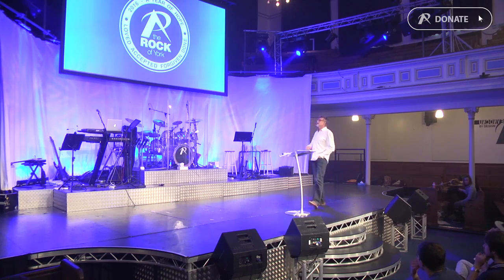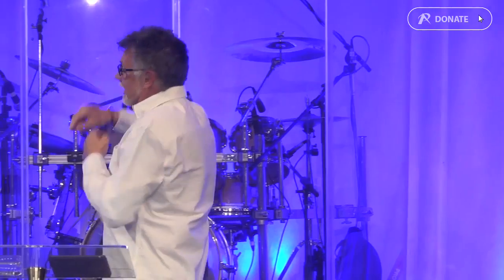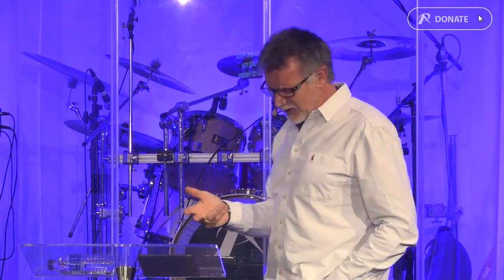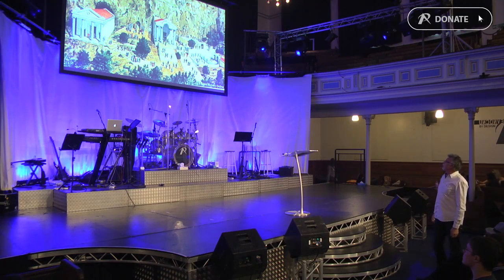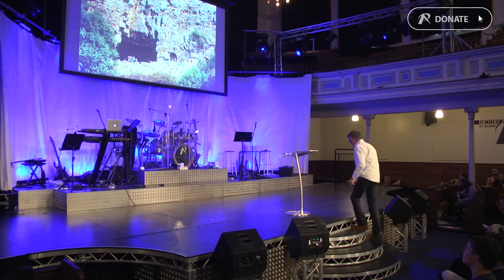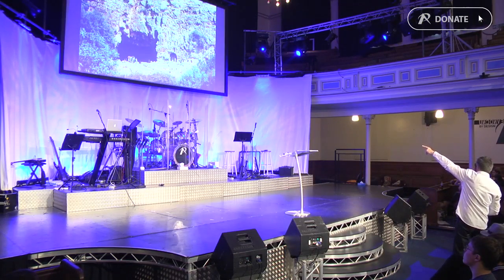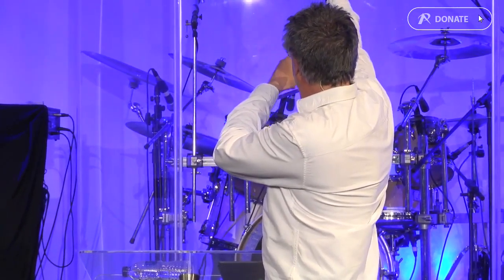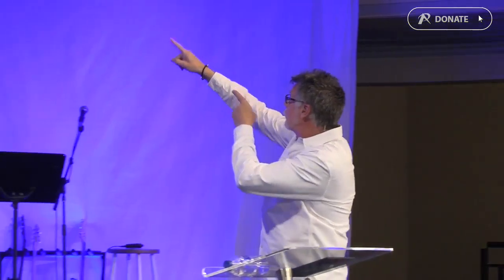Church Sucks - Anth Chapman - Sat 14 May 2016